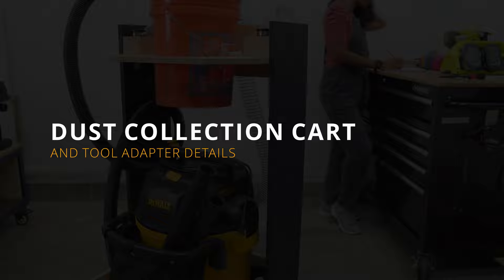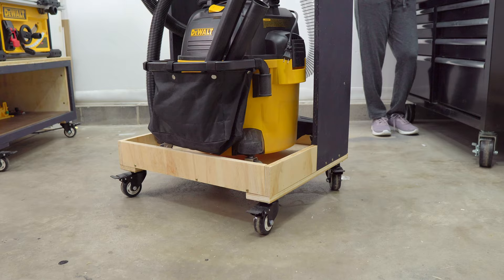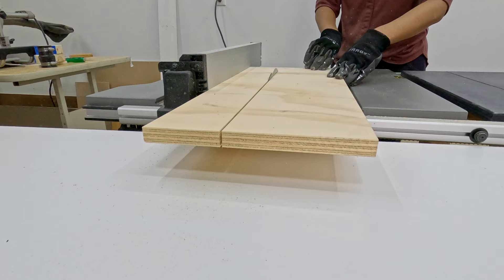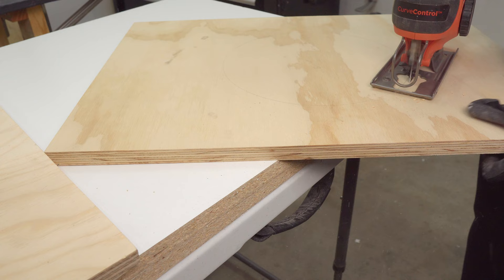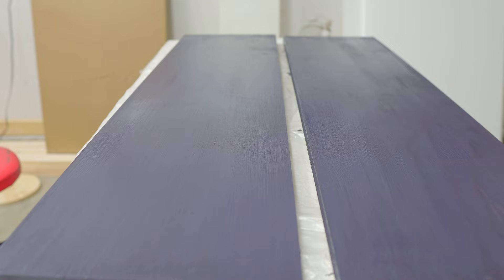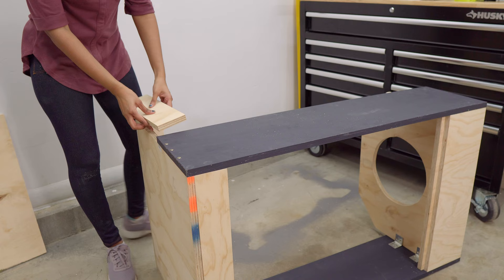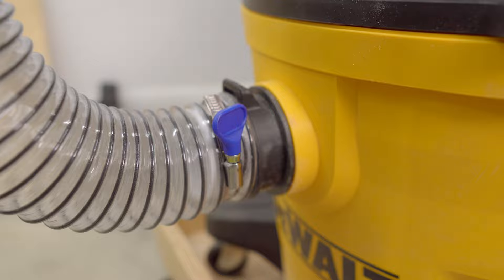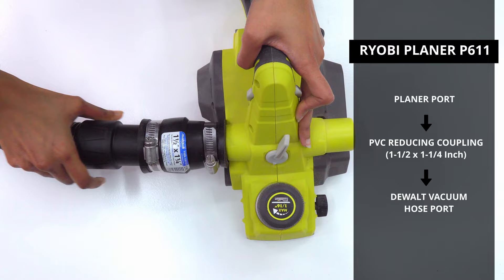DIY Dust Collection Cart with Cyclone Separator | Free Plan, Cut-List & Adapter details available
How to build a Dust collection cart with Cyclone separator for a small workshop using half sheet of Plywood. I have got cut list diagram (in the blog) and details of all the adapters I use for connecting the tools I have.
Dust collection cart with cyclone separator is something that every woodworker needs. This cart is sturdy, cheap to build and space saving with vertical stacking. I am using this cart with Dewalt 9 gal wet/dry vacuum, dust stopper cyclonic separator and a homedepot bucket. You can use it for any brand of vacuum that you own.

Step by step written tutorial for this DIY build and cut list diagram is available at:

Chapters
0:00 - Intro
1:44 - Cut
3:51 - Assemble
6:05 - Adapter details

⚒️ ITEMS USED IN THIS PROJECT:
1. 3/4″ thk plywood – 4×4 sheet – 1no or 2 nos of 2×4 sheet
2. Heavy duty Castor wheels with brake

3. L bracket
4. 2-1/2″ pocket screws
5. Wood screws
6. Spray sealer

VACUUM & DUST SEPERATOR that I use:
Dewalt 9 gallon Poly Wet/Dry Vac
Dustopper High Efficiency Dust Separator
2 1/2" x 20' CLEAR PVC DUST COLLECTION HOSE
2-1/2 Inch Key Hose Clamp

ADAPTERS I USE:
For kreg pocket hole jig K5
Adapter WS25011A 2-1/2-Inch To 1-1/4-Inch
2 in. PVC Coupling

For Dewalt Miter saw DWS779
Pvc Reducing Coupling with Stainless Steel Clamps 1-1/2 x 1-1/4 Inch

For Dewalt Table saw DWE7491RS
2 inch PVC 90-Degree Elbow Fitting
Pvc Reducing Coupling with Stainless Steel Clamps 2 x 1-1/2 Inch

Sony a6300
Sigma 16mm f/1.4 DC DN
GoPro HERO8 Black
DJI Osmo Action
Nikon D5300
Nikon AF-P DX 70-300mm Lens
Tokina AT-X 11-20mm Lens
DJI Mavic Air Quadcopter

If you click them and make a purchase, we earn a few pennies at no additional cost to you. It really, helps us to keep our channel and thenomadstudio.com alive. Thanks a lot for supporting us!